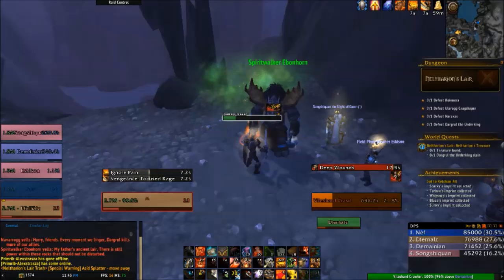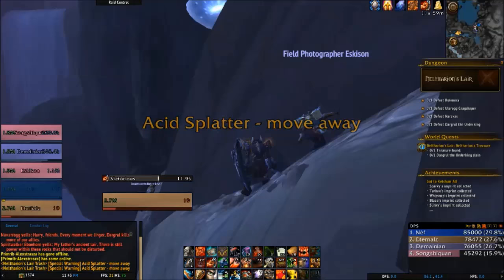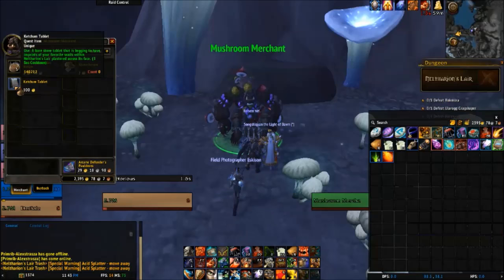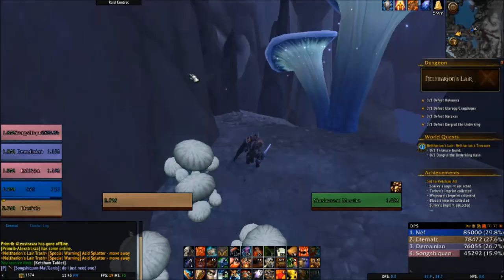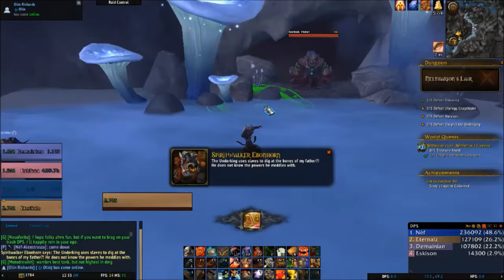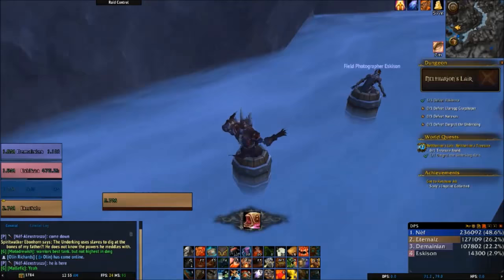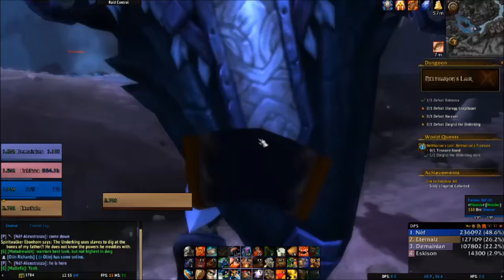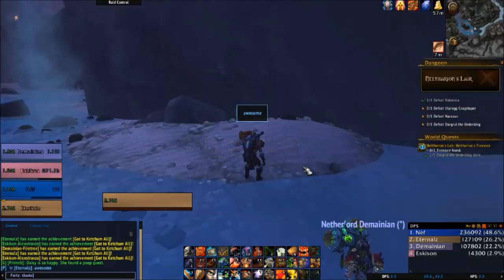Got to Ketchum All - Glory of the Legion Hero Achievement Guide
This video explains how to do the mythic 5 man achievement: Got to Ketchum All.  Covering where to find the Ketchum Tablet to the location of the snails required to get the achievement.